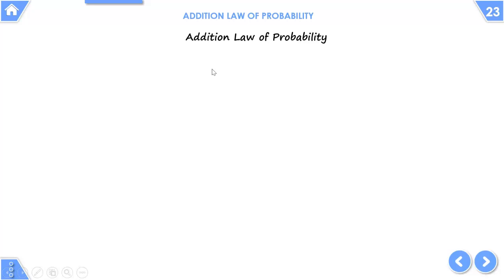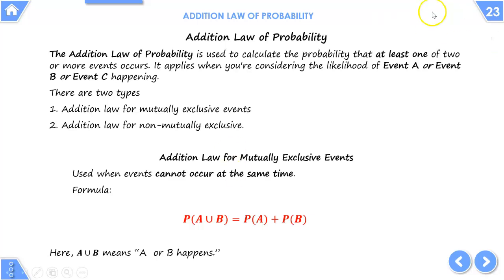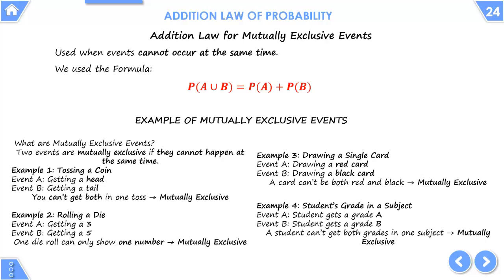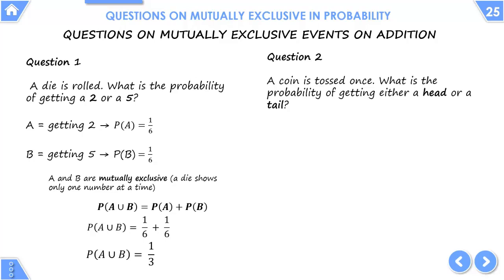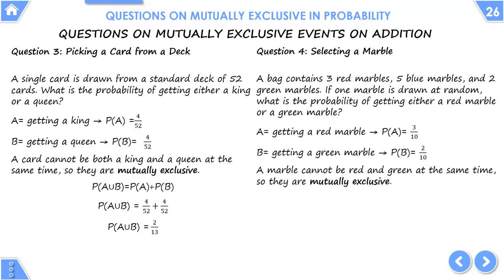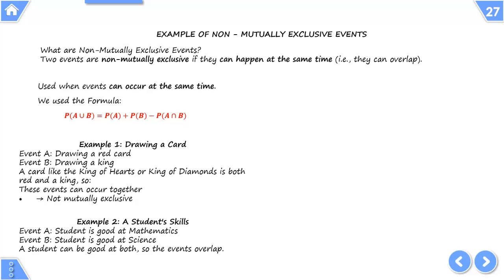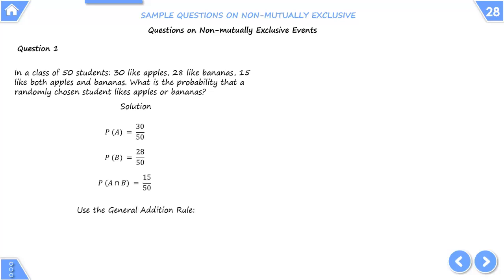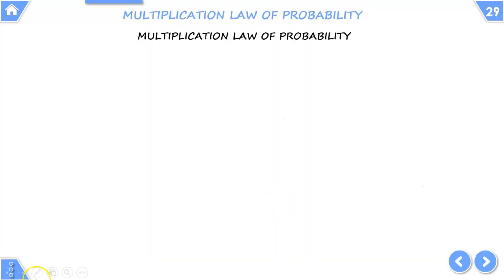Probability Lesson - 8 Addition Law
This lesson will help you understand addition law of probability.